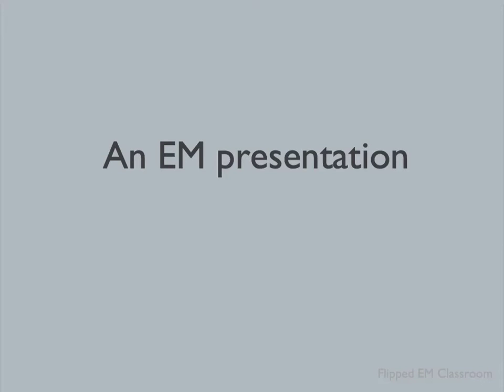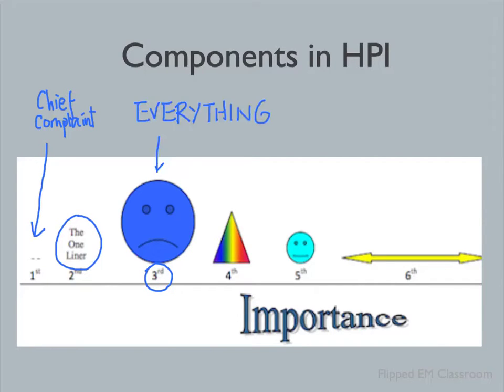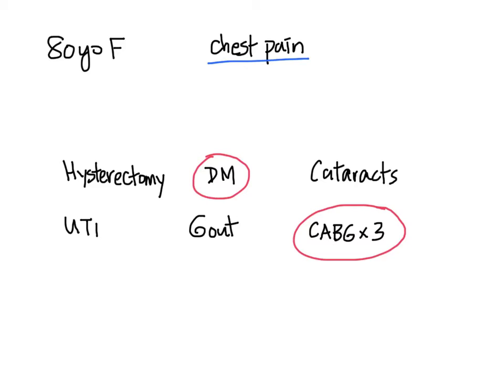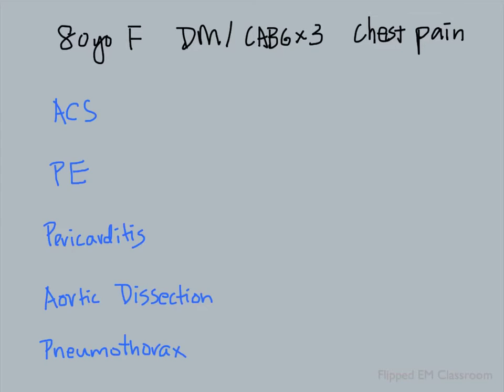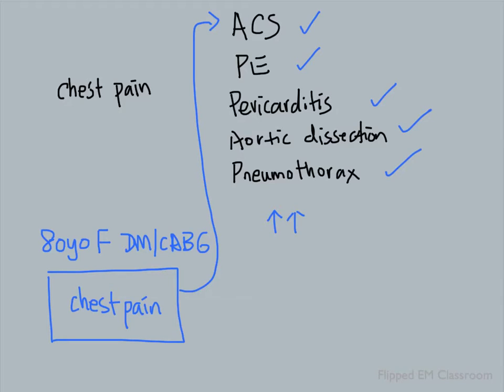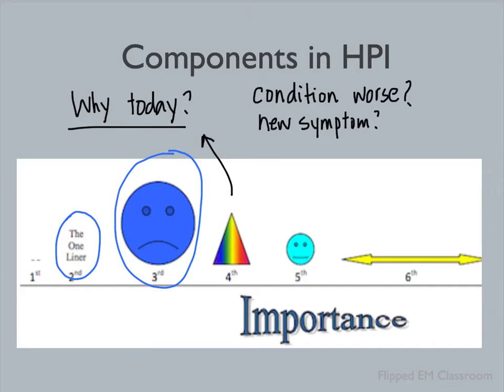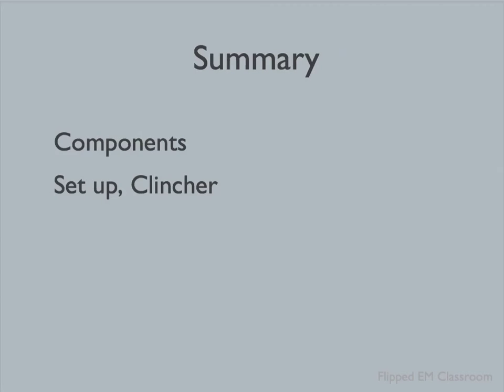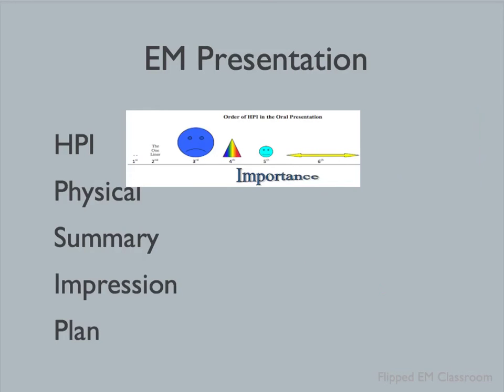How to present in the Emergency Department (Part 2)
We discuss the structure of an EM presentation.  This is specifically designed for new learners in Emergency Medicine.